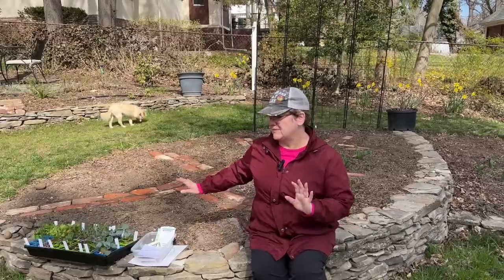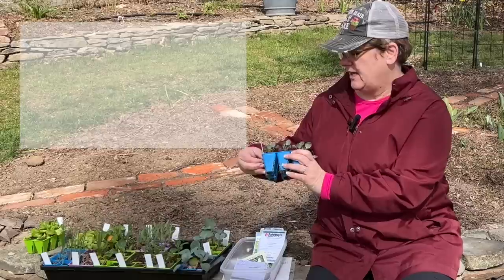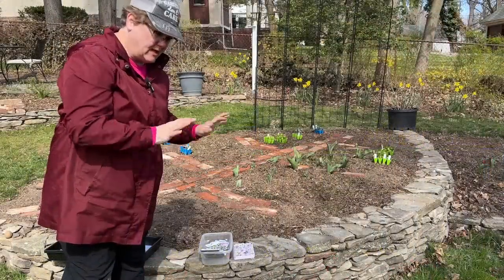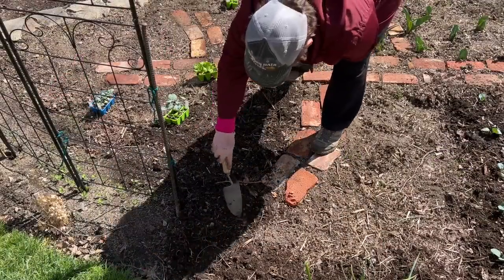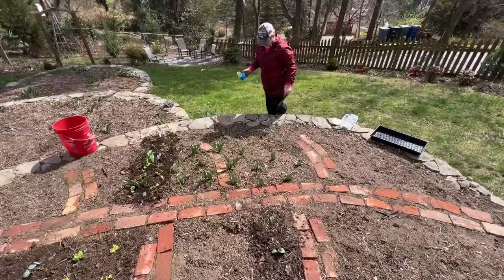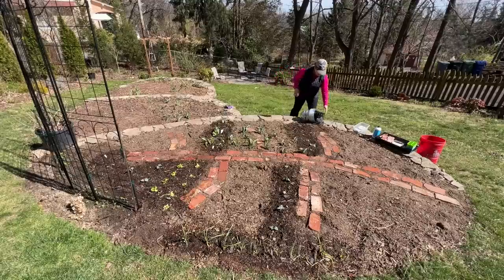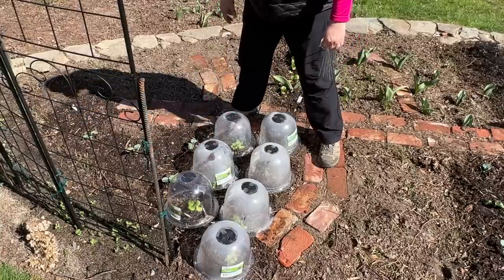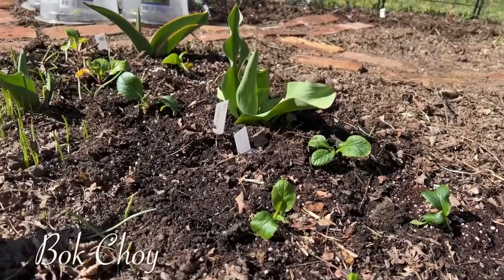Planting Out Vegetable Seedlings - 🥬🌱🥦🧅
Woohoo! the cold season vegetable seedlings have been planted out! This is my first "real" vegetable garden, and I'm excited to be planting out vegetable seedlings today. Come with me and let's do it!!